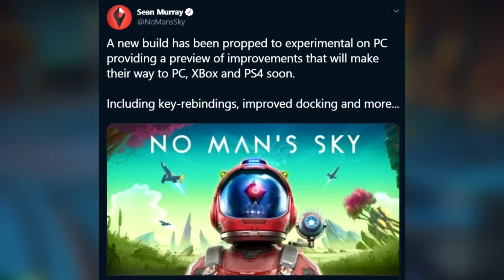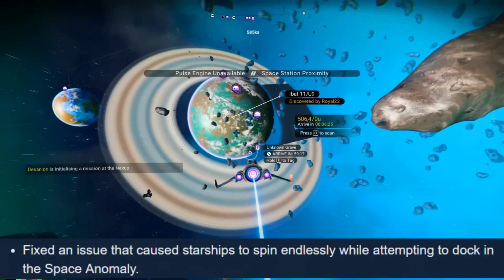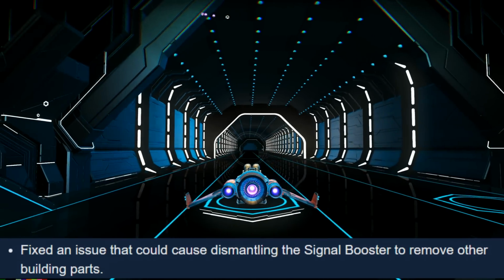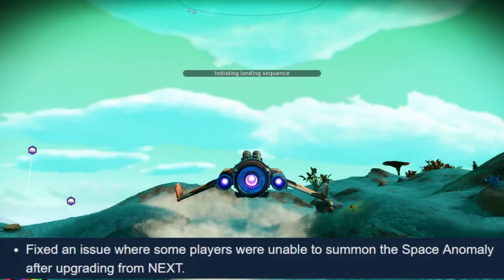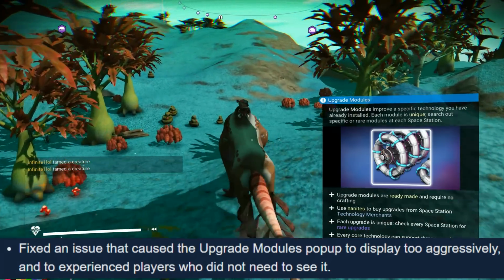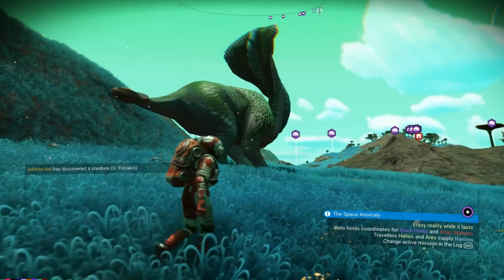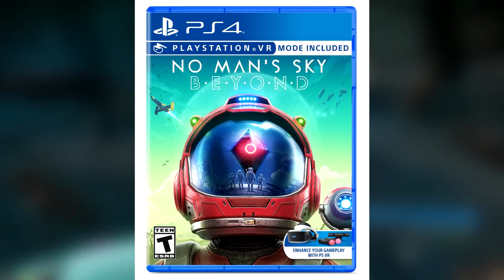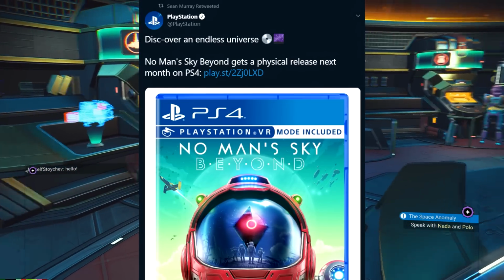No Man's Sky Beyond NEWS UPDATE - Tons of Fixes Incoming & New Physical Release Next Month